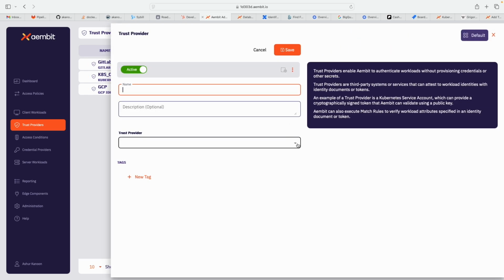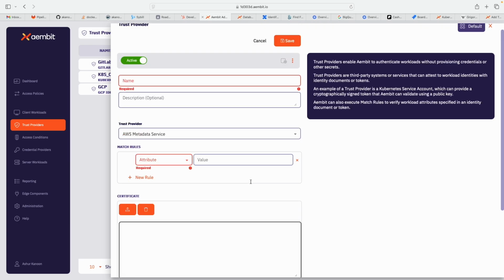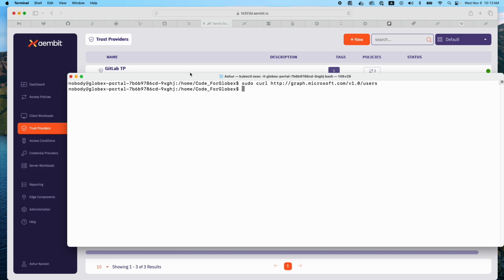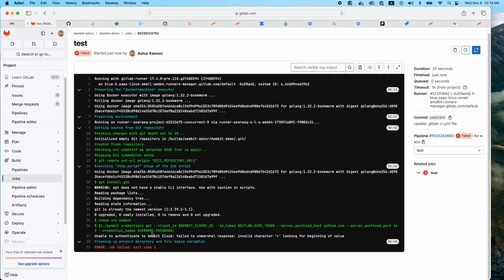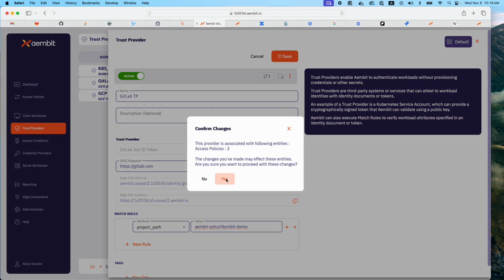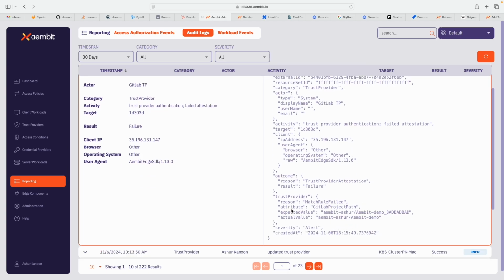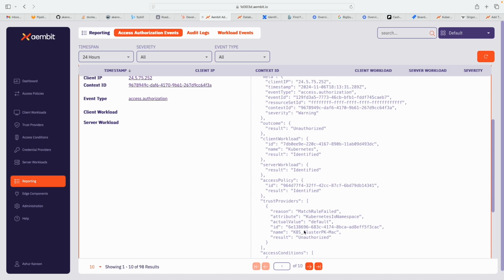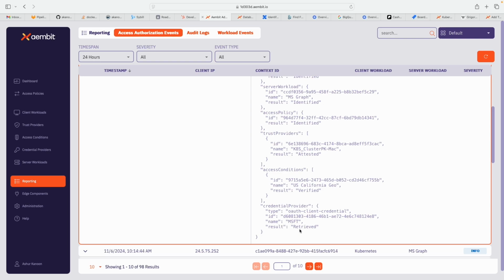Aembit Vibes: Using Trust Providers to Authenticate Workloads Without Secrets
In this episode of Aembit Vibes, we explore trust providers: how they verify workload identities and their operating environments with high reliability. By federating Aembit with trust providers, you can authenticate client workloads without introducing long-lived secrets into your environments.

About Aembit
Aembit is the non-human identity and access management platform that secures access between workloads across clouds, SaaS, and data centers. With Aembit’s identity control plane, DevSecOps can fully automate secretless, policy-based, and Zero Trust workload access with MFA-strength capabilities.